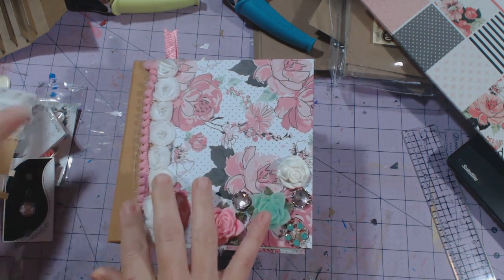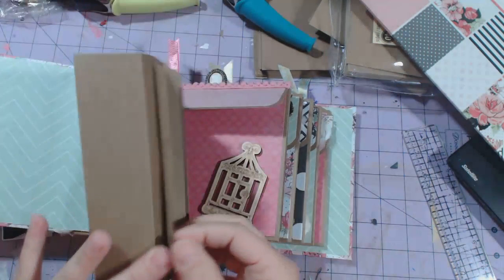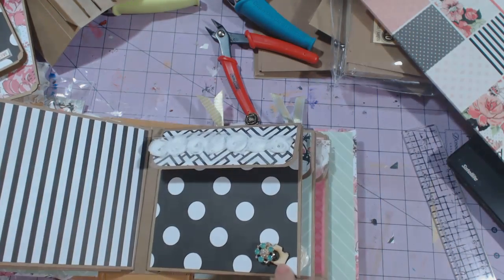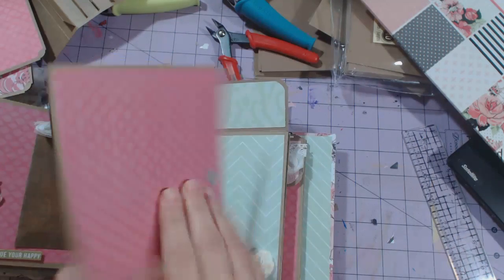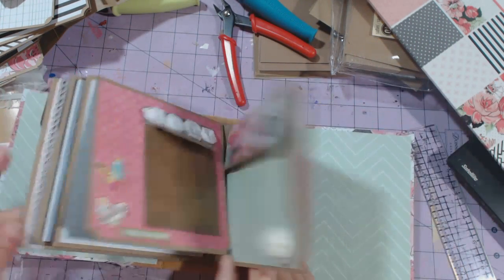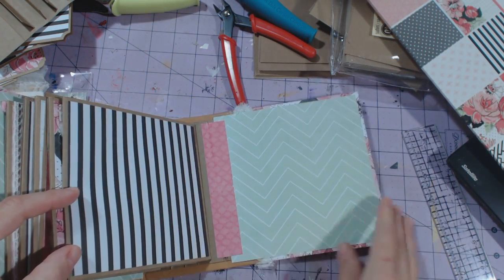Envelope mini album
I was inspired by Ginger at My sisters scrapper to make a mini album out of square envelopes/cards.

I used recollections cards/envelopes , Heidi Swapp Hello Beautiful paper and embellishments from Marion Smith, Simple Stories and Michaels.

superhappyscrapper
super happy scraper
Chandra

If you don't like and want to do a thumbs down.  Go right ahead just let me know why you didn't like the video so I can improve if I can. I know it's hard to please everyone.